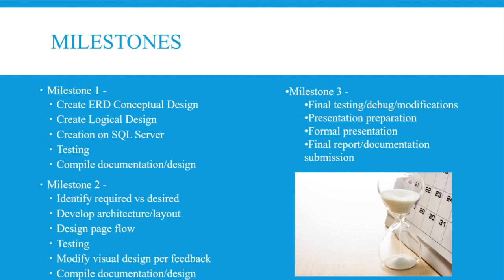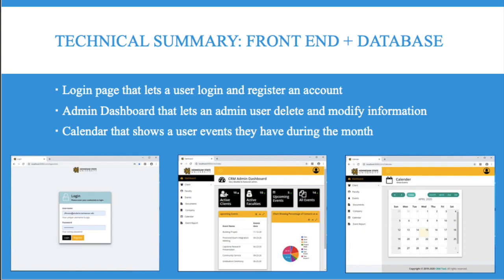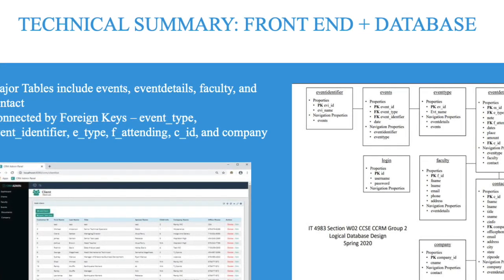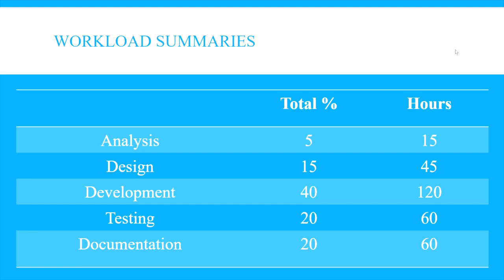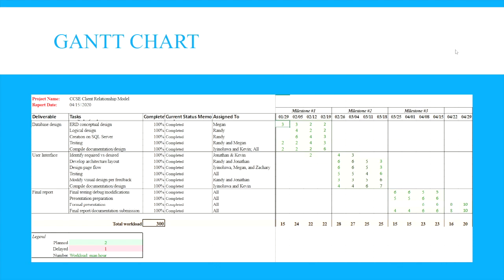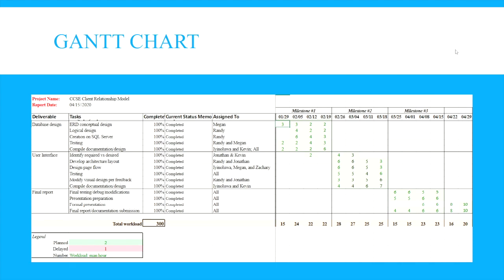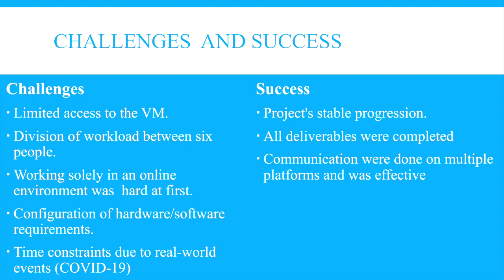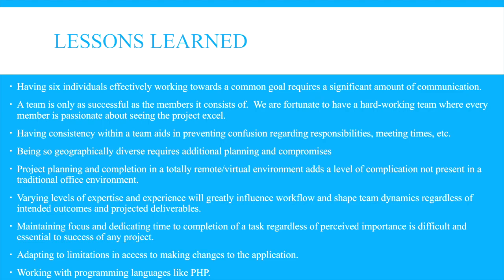Group 2 CRM Capstone Project